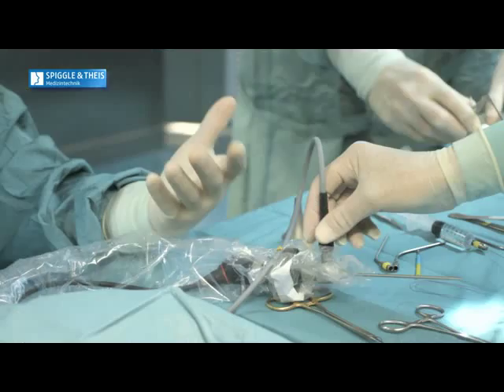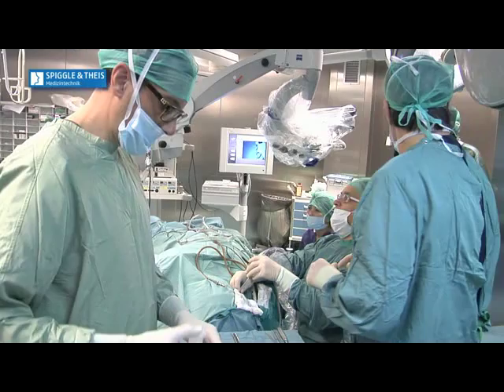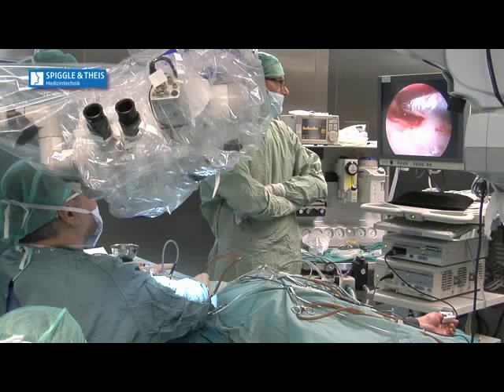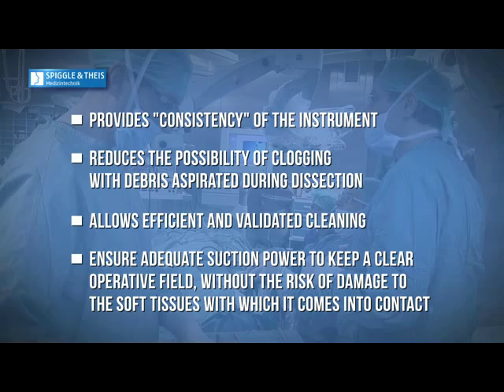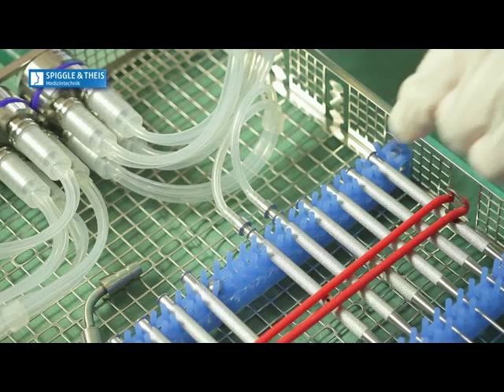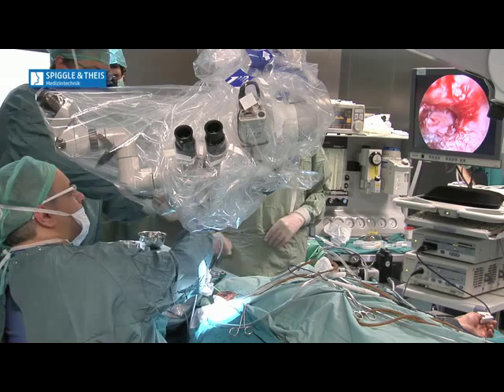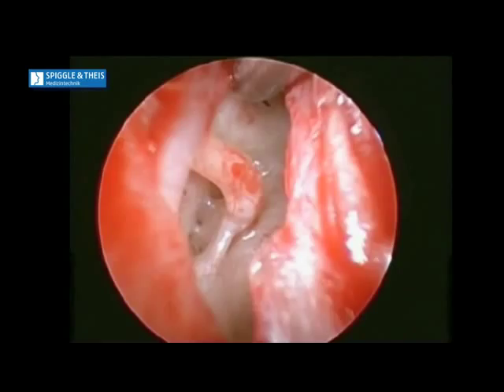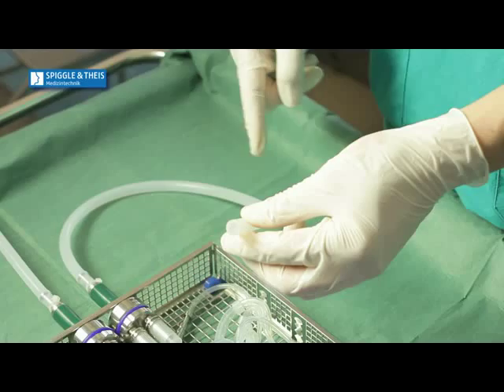Panetti's Instruments for Endoscopic Ear Surgery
- Dr. Giuseppe Panetti, from Naples, Italy, showing his set of instruments for Endoscopic Ear Surgery.